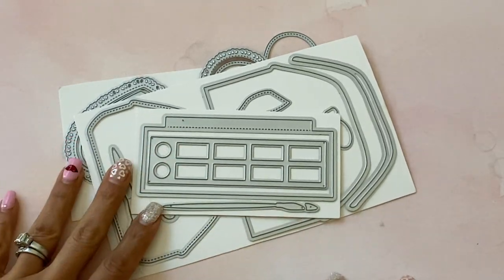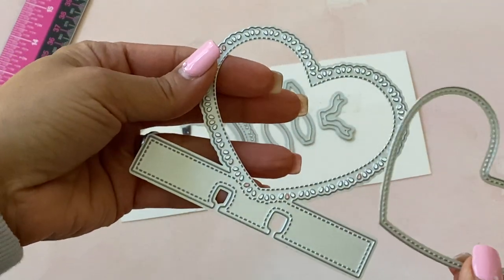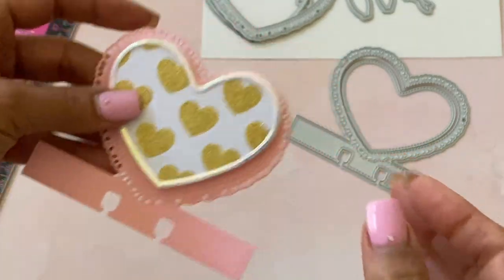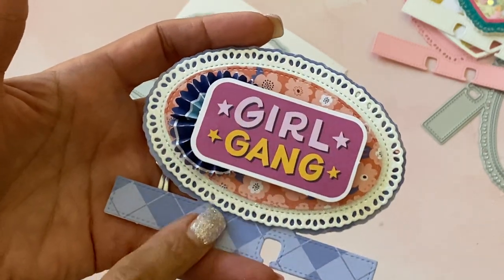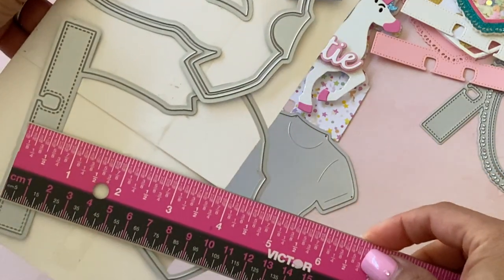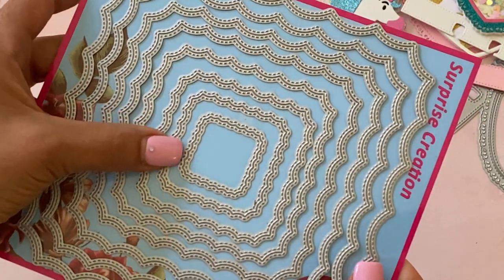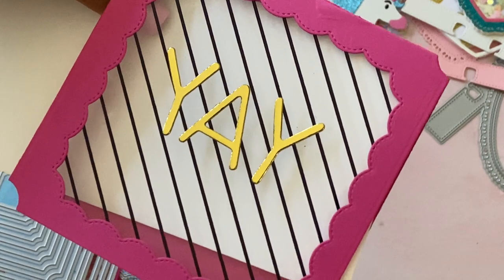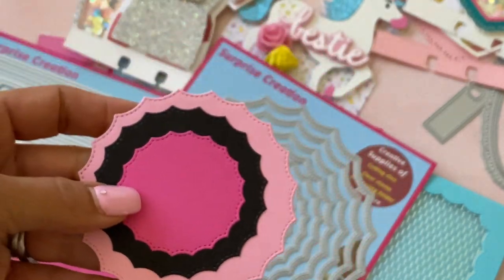ALIEXPRESS HAUL | NEW RELEASE | COME SEE!!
Cricut Acetate sheets

**Highly Recommend**

Other Items you may like:
12x12 Craft Plastic Sheets / acetate
Victor Ruler / 18in

 Mailing Address
Erica Fields
5200 Dallas Highway
Suite 200-246